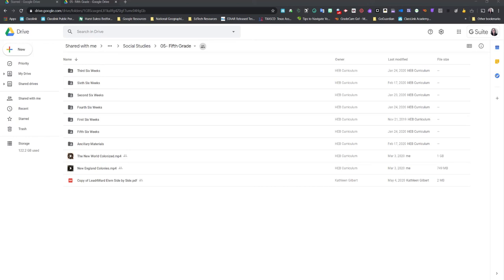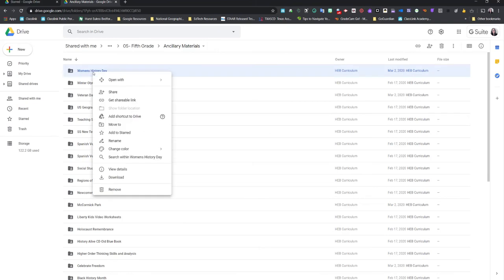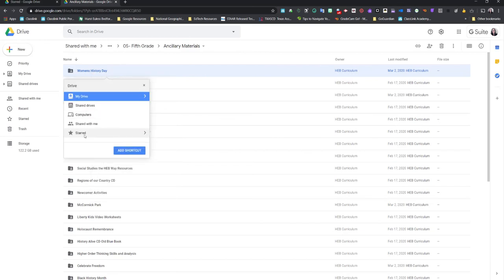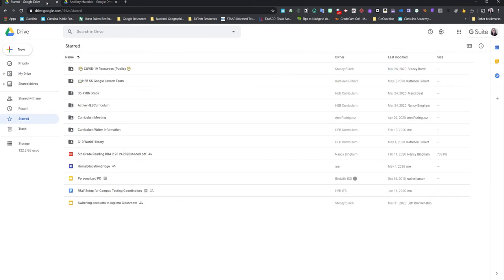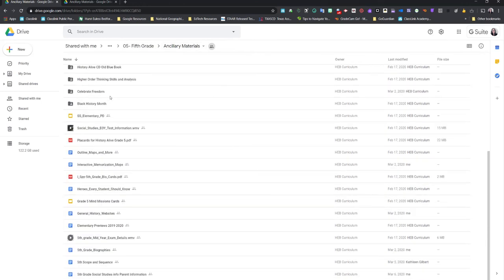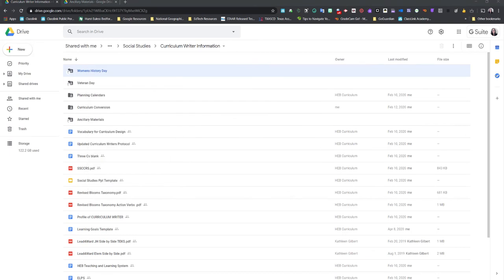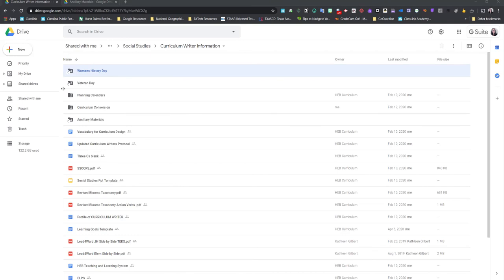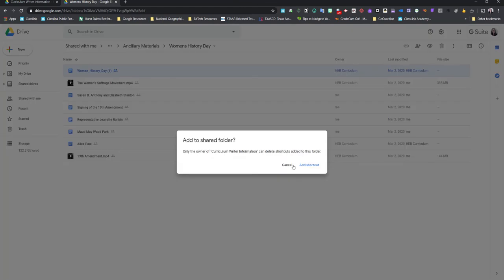Introducing Google Shortcuts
Google Shortcuts demonstration, for potential use with our curriculum